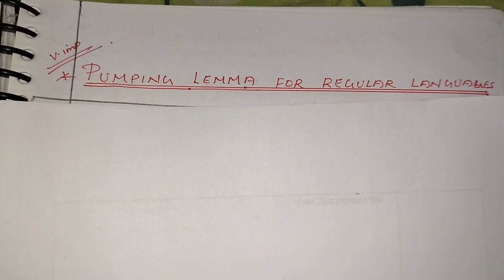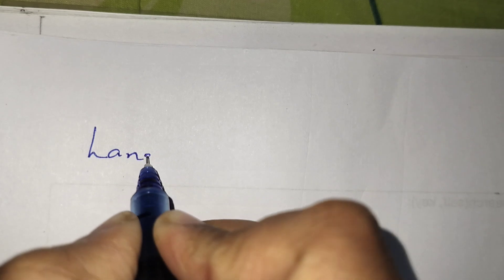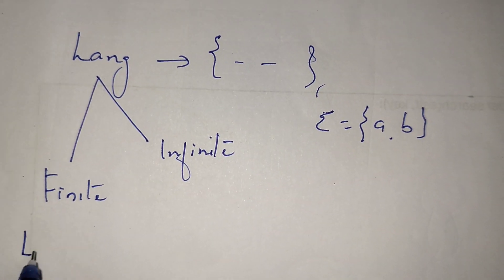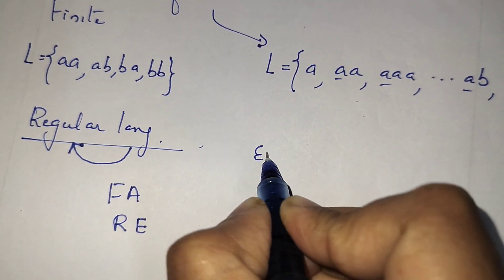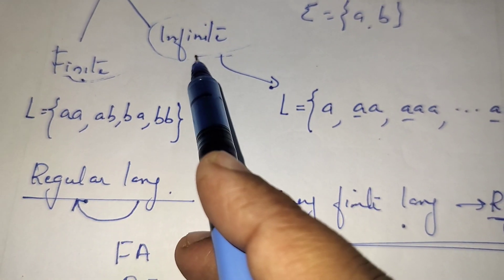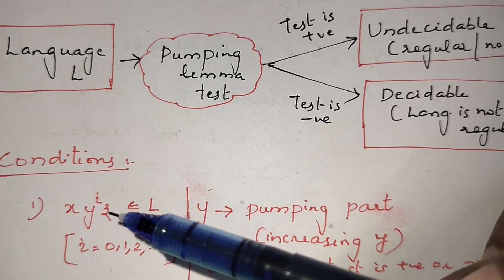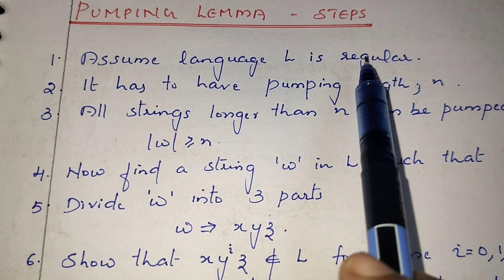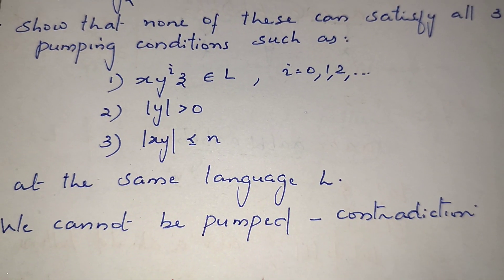33. Pumping Lemma for Regular Languages